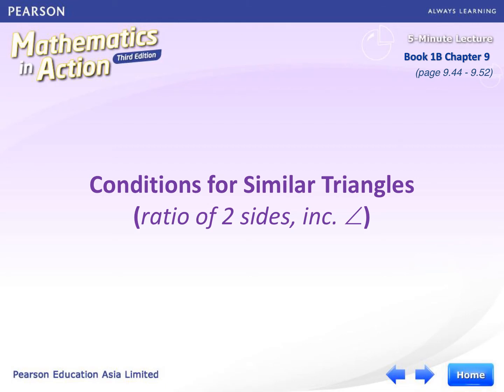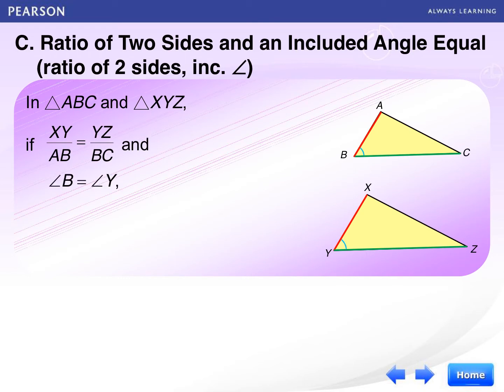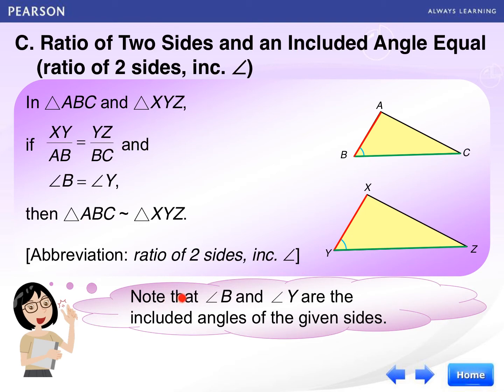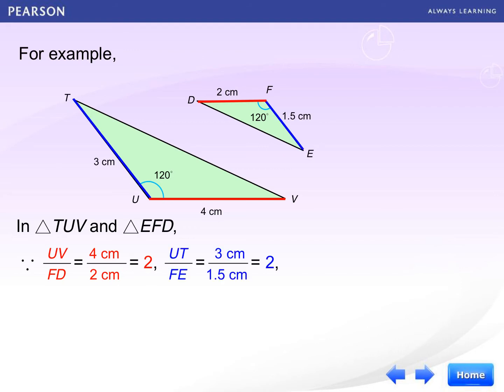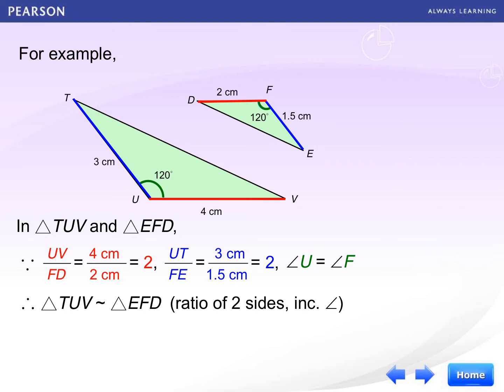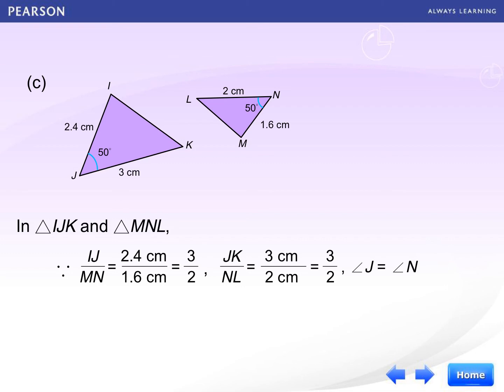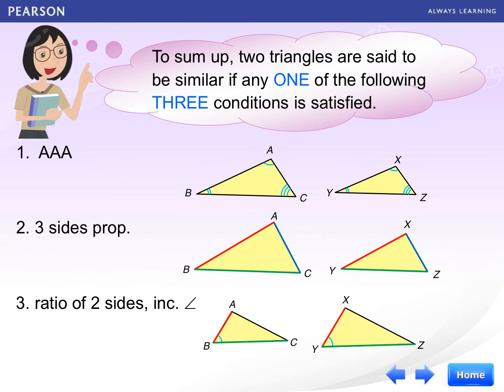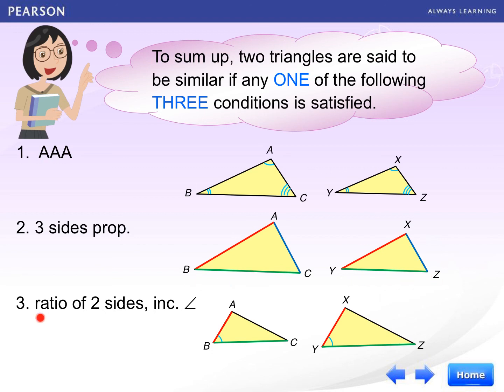Conditions for sim. triangles (ratio of 2 sides, inc. angle)